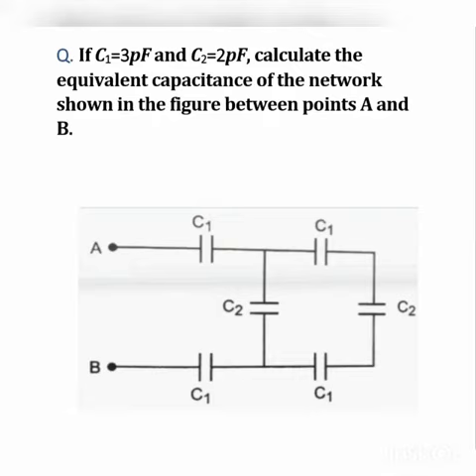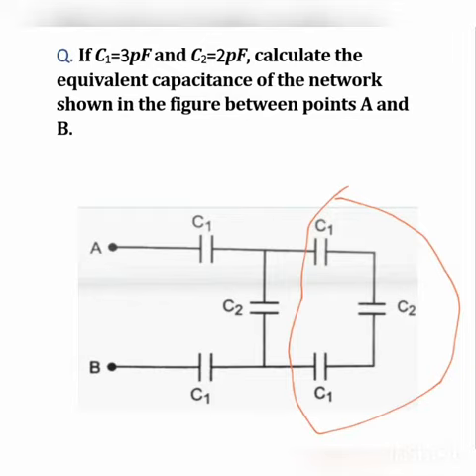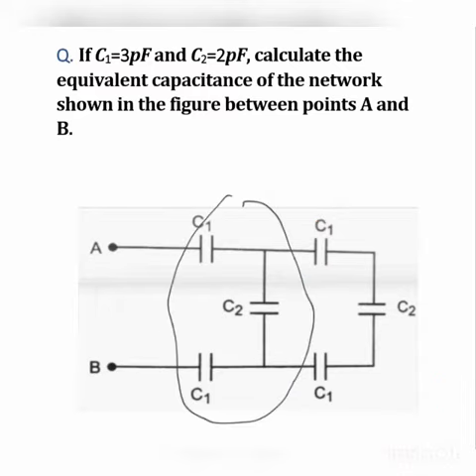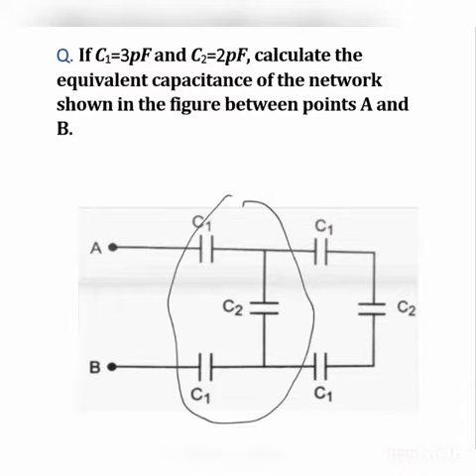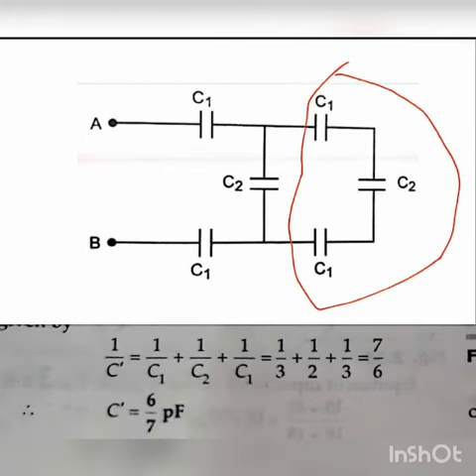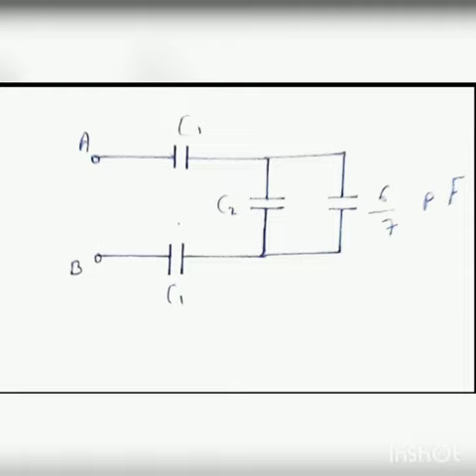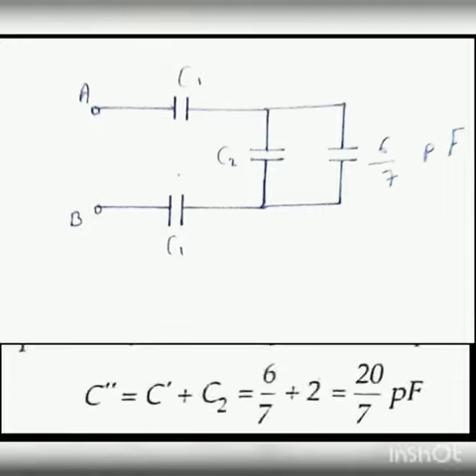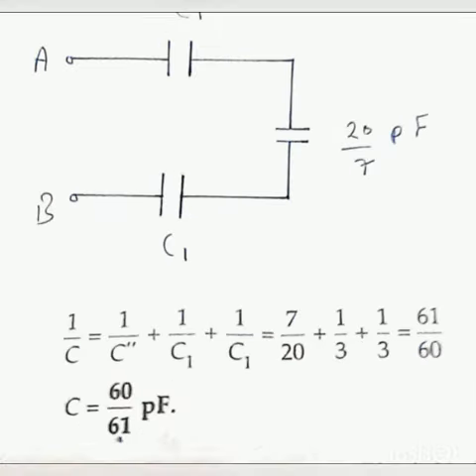Numericals of capacitors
Ch 2 class XII Subject physics